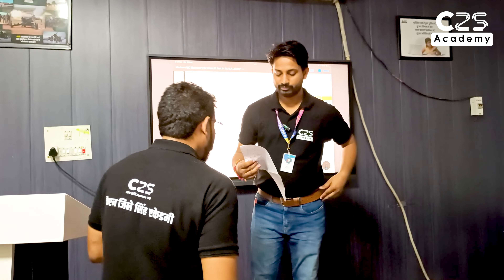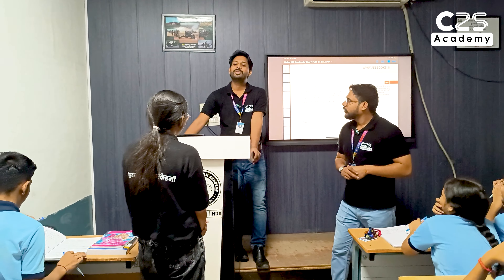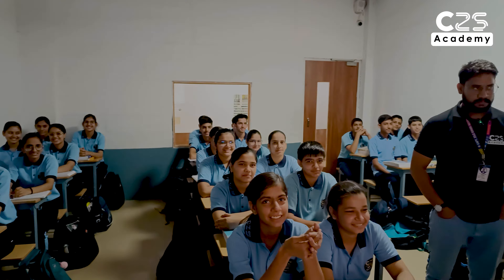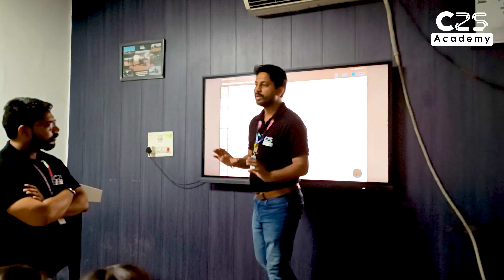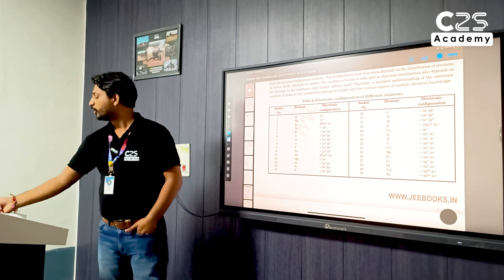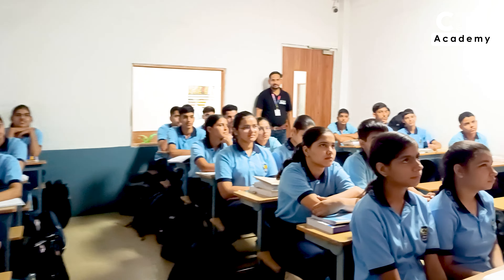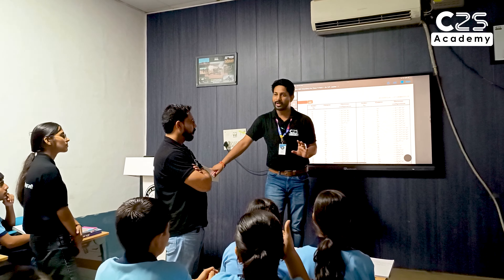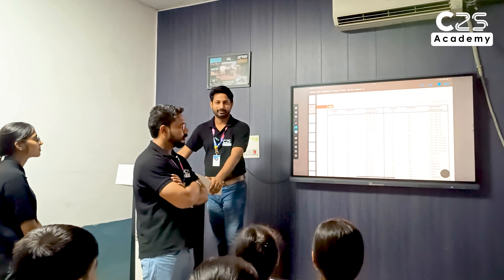Periodic Table को लेकर टीचर भी परेशान || Capt. Zile Singh Academy || Education Hub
Capt. Zile Singh Academy
(IIT-JEE | NEET | NDA | CLAT | IELTs)
CBSE | HBSE | NTSE | Olympiad |
📌 : Loharu Road, Ch. Dadri (Haryana)
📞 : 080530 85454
(NDA | NAVY | AIRFORCE | ARMY)
📌 : Main Rohtak Chowk, Ch. Dadri (Haryana)
GVI Sr. Sec. School
(Nursery to 12th Class)
📌 : Vill. Marout, Jhajjhar (Haryana)